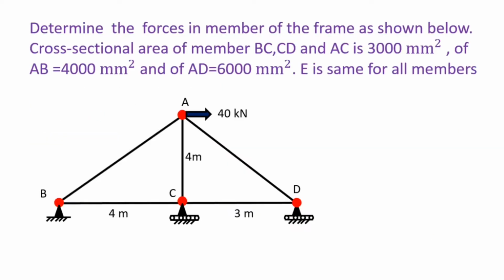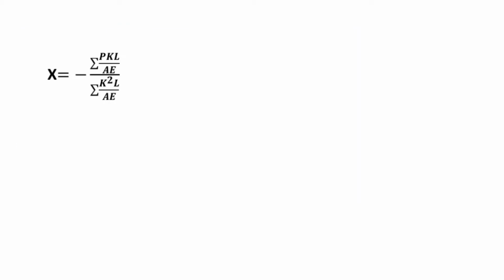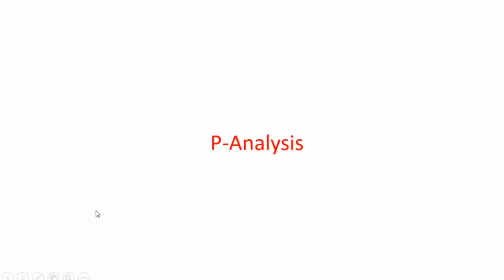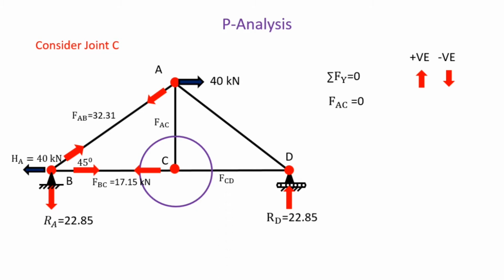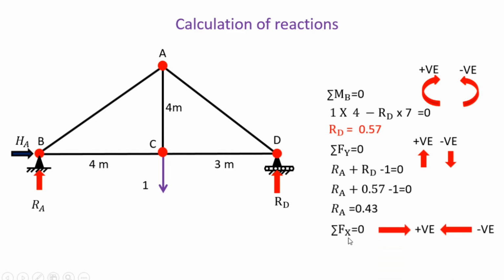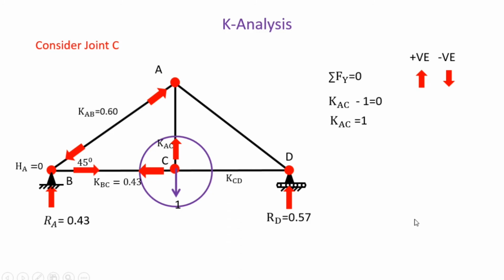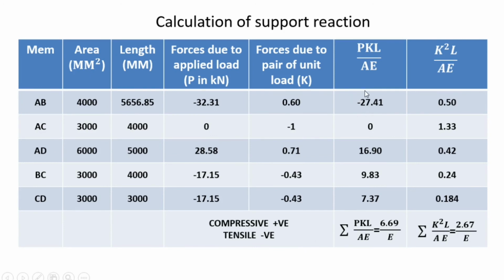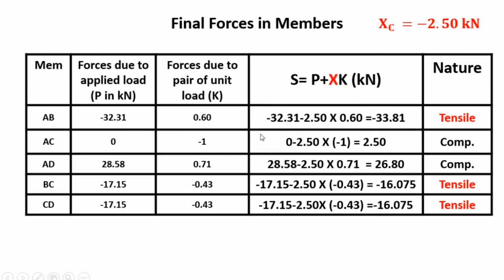lect -81 Analysis of pin jointed externally indeterminate frame by principle of min. energy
lect -81 Analysis of pin jointed externally indeterminate frame by principle of min. energy or castigliano's second theorem.